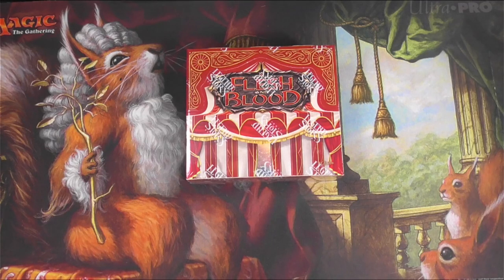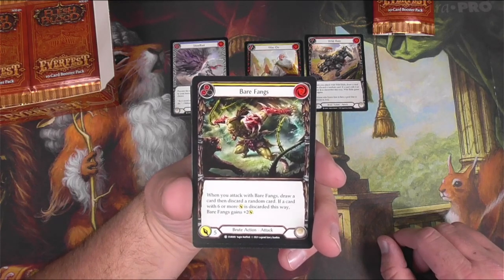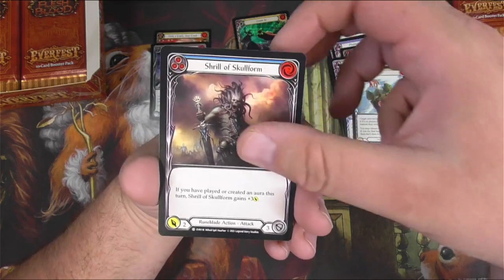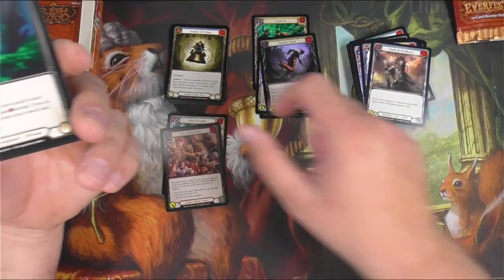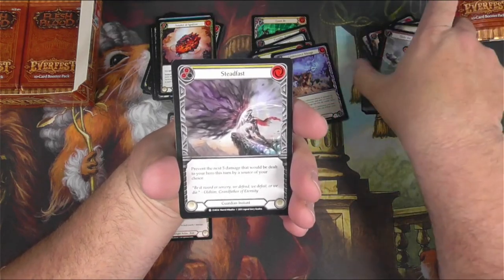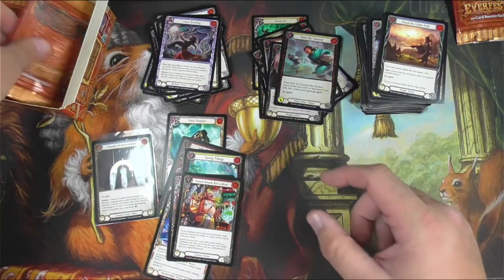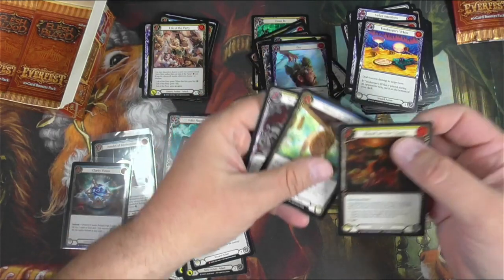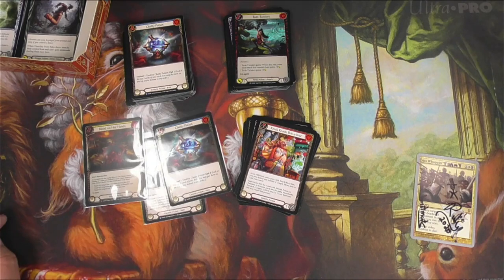First Flesh & Blood Box Opening - Everfest